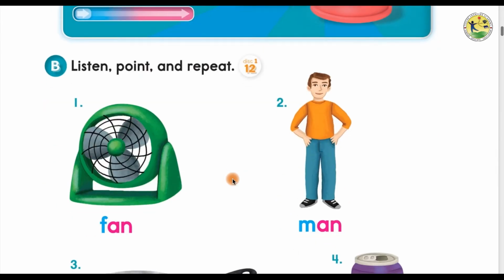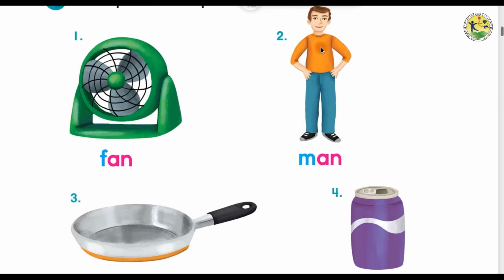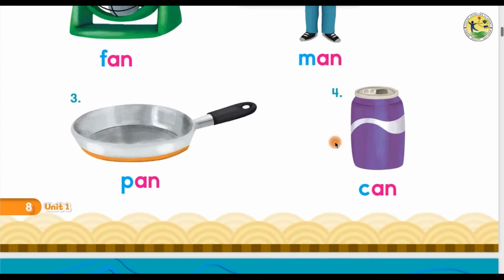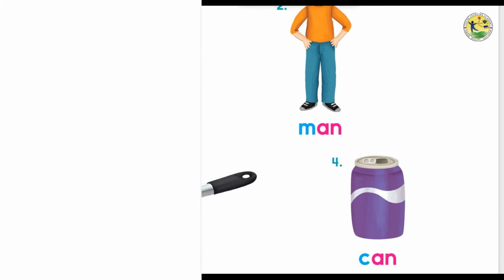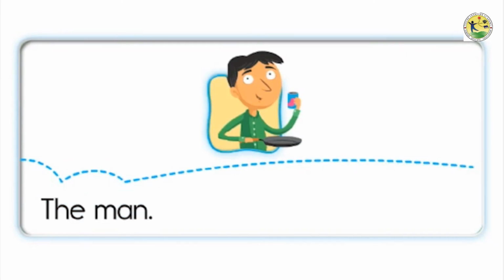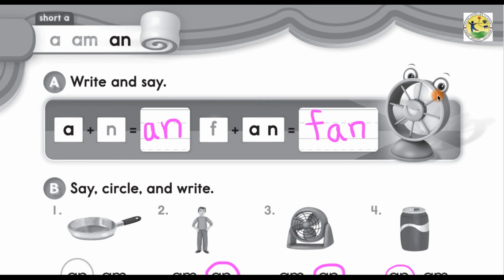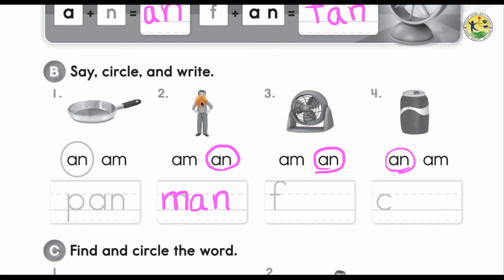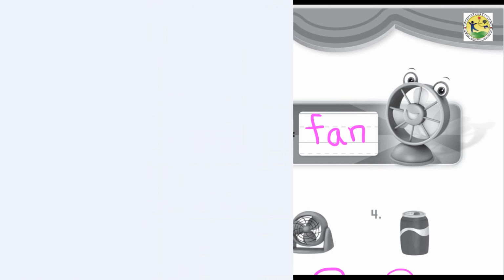Short vowel -an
ကလေးငယ်များအတွက် Phonics ကို ဘယ်လို သင်ပေးကြမလဲ❓

📖 A to Z ရဲ့ စကားလုံးအချို့ လေ့လာပြီးသူများ အနေနဲ့ နောက်တစ်ဆင့်ဖြစ်တဲ့ သရအသံတို များနဲ့ သင်ခန်းစာများကို Young Learners Academy တီချယ်များမှ Phonics Video Lessons အနေနဲ့ မျှဝေပေးခြင်း ဖြစ်ပါတယ်။

Short -a
/æ/ /အဲ့/ အသံထွက်သည့်စကားလုံးများ။

❇️ bat /bæt/ /ဘဲ့(ထ်)/
❇️ cat /kæt/ /ကဲ့(ထ်)/
❇️ mat /mæt/ /မဲ့(ထ်)/
❇️ sat /sæt/ /စဲ့(ထ်)/

blending သင်တော့မယ်ဆိုရင် ကလေးမှတ်မိလွယ်အောင် word family နဲ့ သင်ကြားကြပါတယ်။

ဥပမာ - at , -an , -ap , - ag, - ad ,- am

အဲ့လိုသင်ထားပြီးရင် ကလေးက at ကိုမြင်တာနဲ့ blend စာလုံးကို အမြန်ဖတ်နိုင်မှာပါ။

✅ /h/ /a/ /t/ ဆိုပြီး ၃ သံထွက်တာထက် /h/ /at / လိုမျိုးအသံ ၂သံ သာ ထွက်ဖို့လိုတော့တာပါ။

📌 စာလုံးအရေအတွက်များတဲ့အခါမှာ ကလေးအတွက် စာဖတ်မြန်ပြီး ပိုမိုထိရောက်မှာပါ။

ယခု video သင်ခန်းစာမှာ
- blending စာလုံးနှင့် ရုပ်ပုံများ
- chanting များ
- လေ့ကျင့်ခန်းများ
- အင်္ဂလိပ်ဘာသာစကားဖြင့်  ရှင်းပြချက်များ ပါဝင်မှာ ဖြစ်ပါတယ်။

👉 လေ့ကျင့်ခန်းစာအုပ်များနှင့် video ဖိုင်များကို

 Order မှာယူလိုပါက messenger (or) viber 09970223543 သို့ အမည်၊ လိပ်စာ၊ ဖုန်းနံပါတ်ပို့ပြီးဆက်သွယ်မှာယူနိုင်ပါသည်။
စာအုပ်အမျိုးအစားအစုံအလင် အသေးစိတ်သိရှိနိုင်ရန် YLA messenger တွင် “စာအုပ်များ ဝယ်ယူရန်” ကို နှိပ်၍ ဝင်ရောက် ကြည့်ရှုနိုင်ပါတယ်။